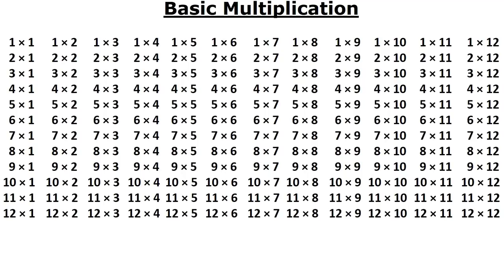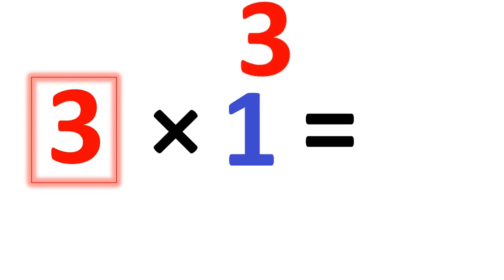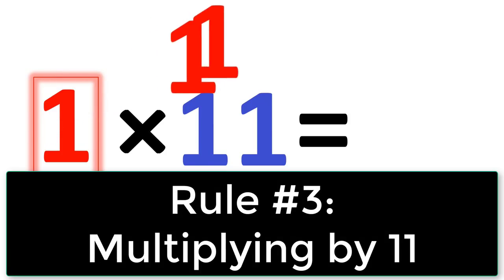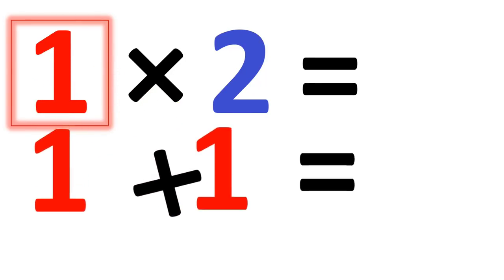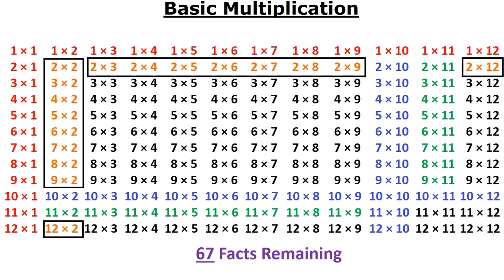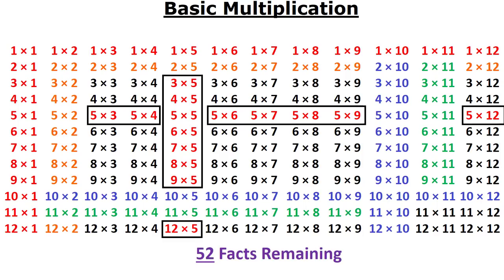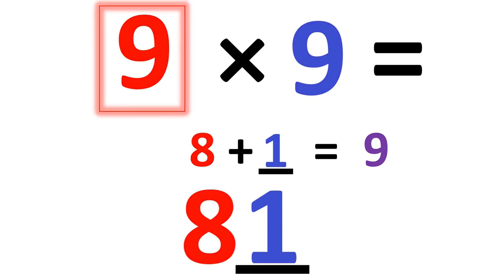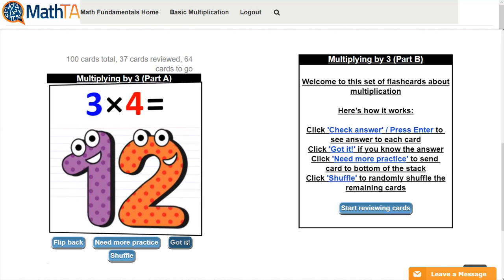The Fastest Way to Learn Multiplication Facts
By Learning & Mastering 6 Key Rules,  Students can now learn all 144 time tables from 1 to 12 in record time.